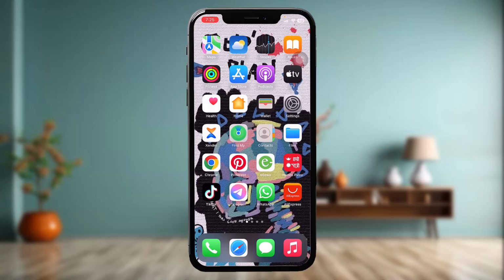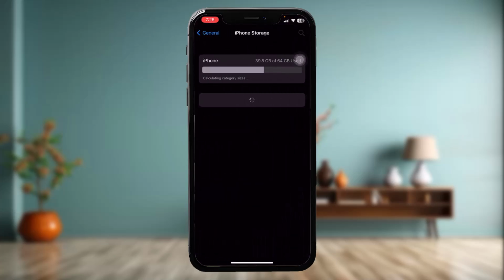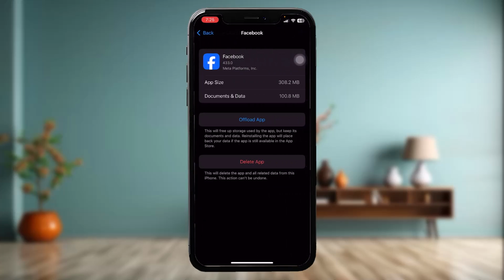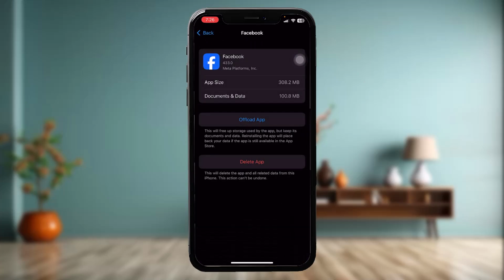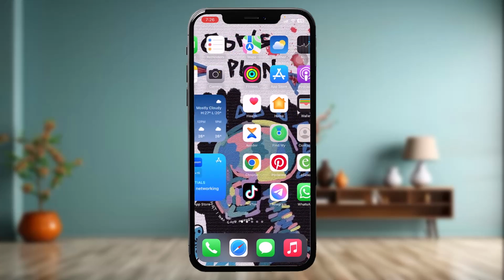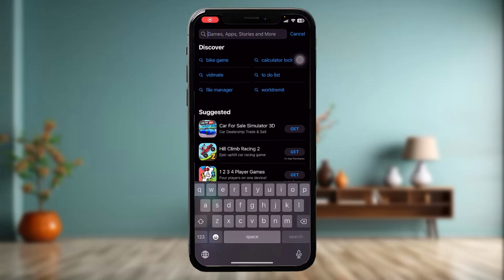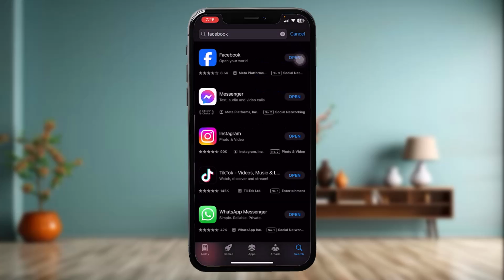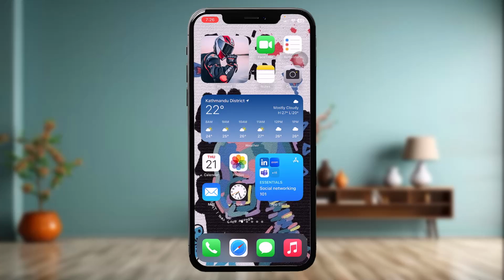How To Fix Spam Comments On Facebook Live !! Fix Facebook Comments Not Showing on Live 2023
Want to know How To fix facebook live comments  but don't know how?
This quick video will guide you to fix facebook live comments

So, in this few simple steps you can successfully fix facebook live comments

Timestamps :
00:00: INTRODCUTION
00:16: CHECK WIFI CONNECTION
00:32: RESET THE APP
0:04: UPDATE THE APP